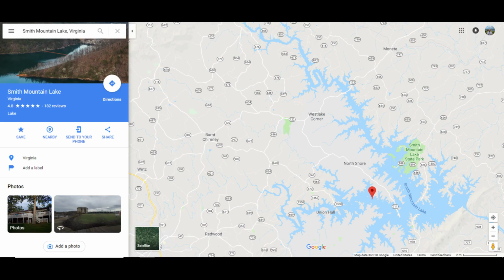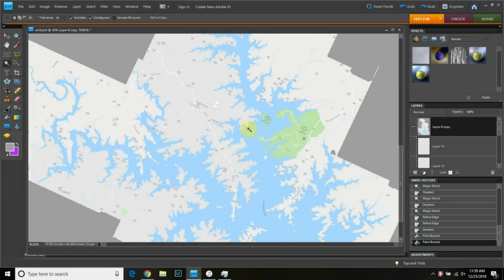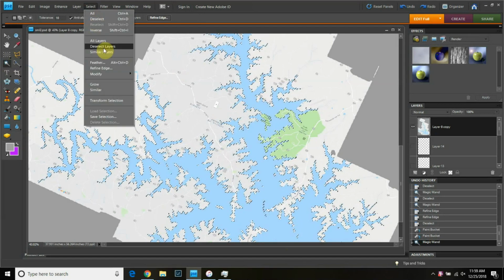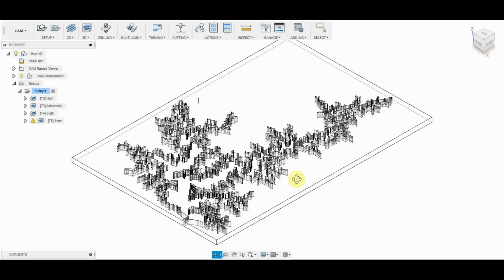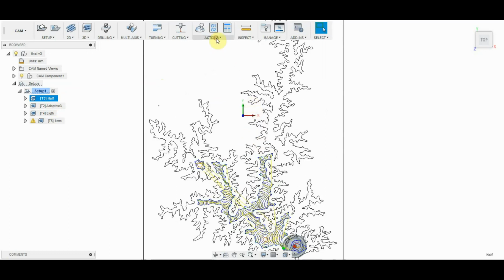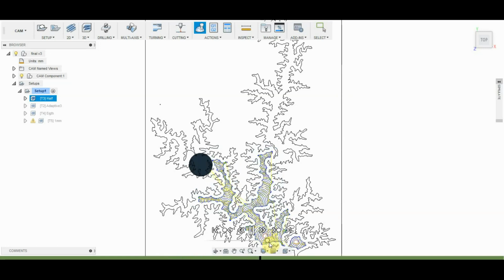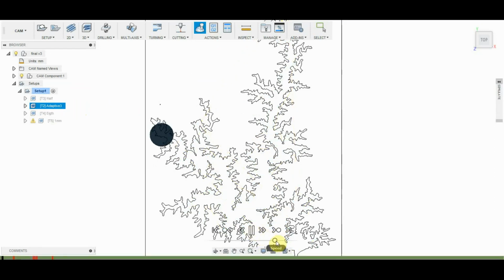Smith Mountain Lake Coffee Table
This video is a high level overview of how this project was created.  Combining a CNC machine and concepts from river table projects, made this a unique project to do.  The video covers the high level approach taken and is not a step by step process.